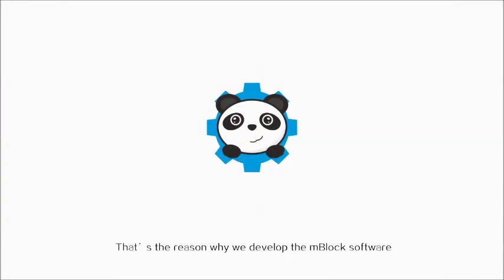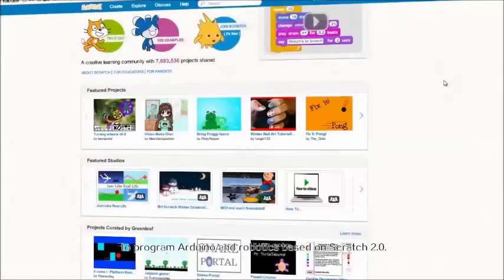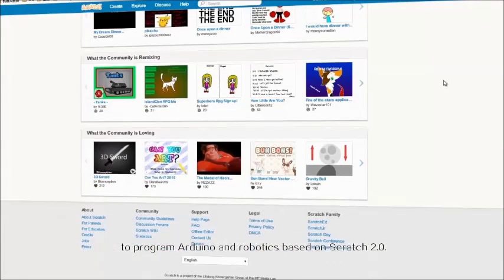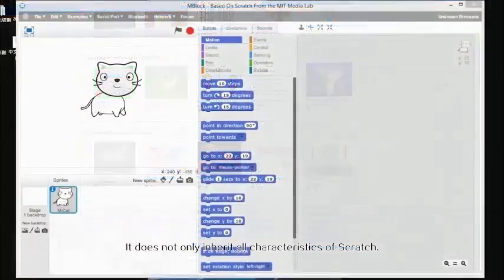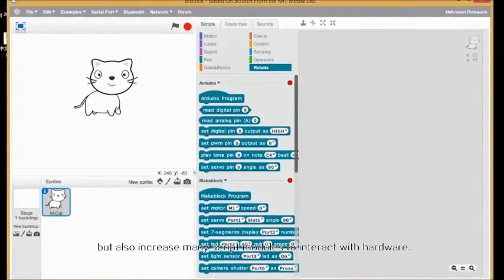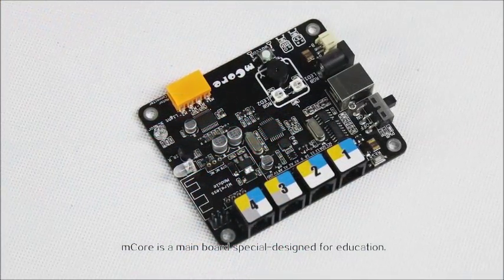Robòtica per a tots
Proposta del taller de robòtica.